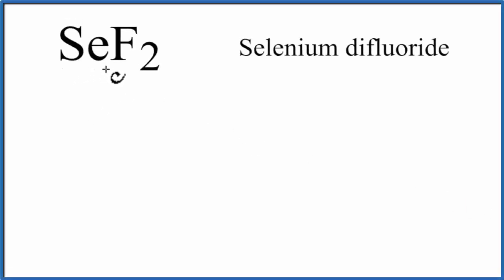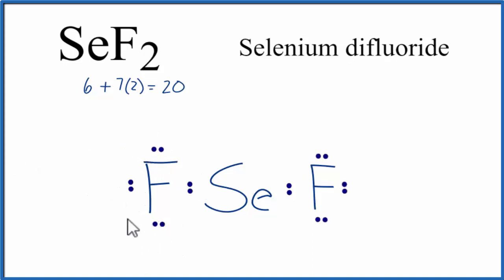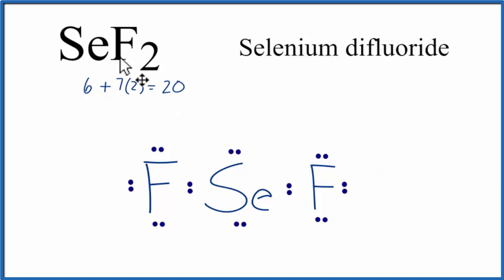How to Draw the Lewis Dot Structure for SeF2: Selenium difluoride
A step-by-step explanation of how to draw the SeF2 Lewis Dot Structure (Selenium difluoride).

For the SeF2 structure use the periodic table to find the total number of valence electrons for the SeF2 molecule. Once we know how many valence electrons there are in SeF2 we can distribute them around the central atom with the goal of filling the outer shells of each atom.

In the Lewis structure of SeF2 structure there are a total of 20 valence electrons. SeF2 is also called Selenium difluoride.

Steps to Write Lewis Structure for compounds like SeF2
1. Find the total valence electrons for the SeF2 molecule.
2. Put the least electronegative atom in the center. Note: Hydrogen (H) always goes outside.
3. Put two electrons between atoms to form a chemical bond.
4. Complete octets on outside atoms.
5. If central atom does not have an octet, move electrons from outer atoms to form double or triple bonds.

Lewis Structures, also called Electron Dot Structures, are important to learn because they help us understand how atoms and electrons are arranged in a molecule, such as Selenium difluoride. This can help us determine the molecular geometry, how the molecule might react with other molecules, and some of the physical properties of the molecule (like boiling point and surface tension).